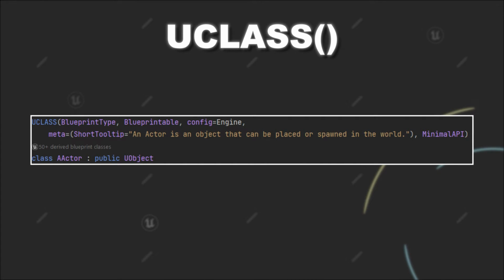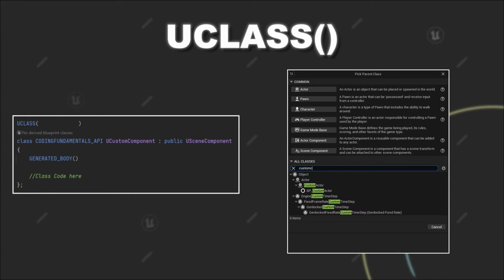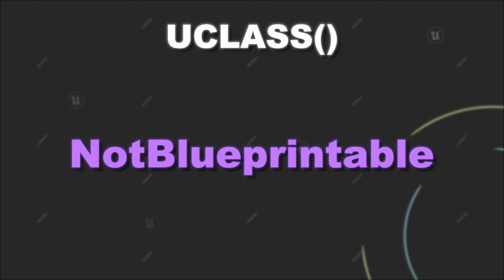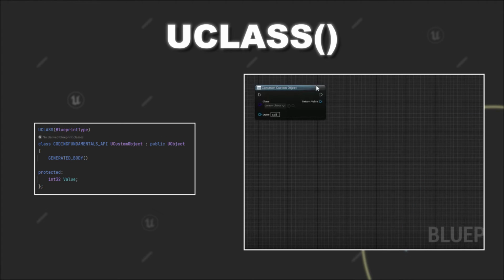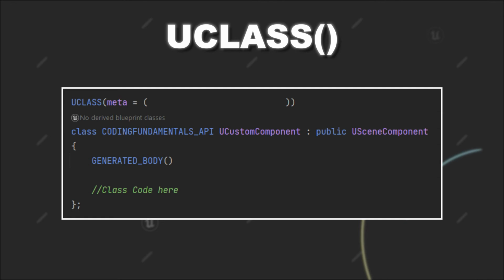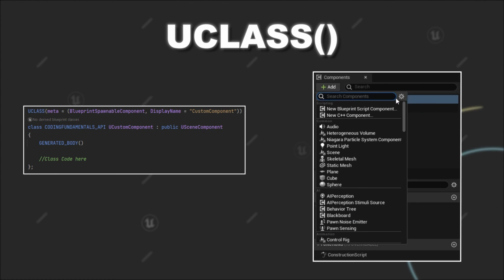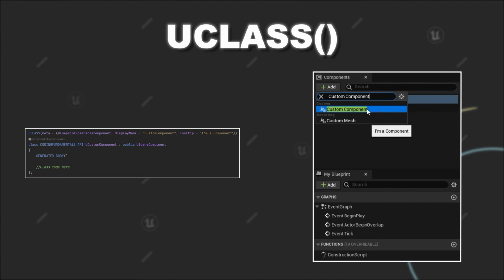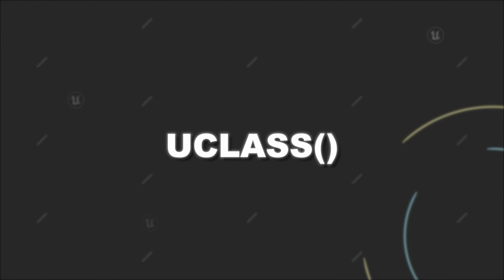UCLASS in C++ for Unreal Engine in 4 Minutes!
Ever wondered what the UCLASS macro in Unreal Engine is used for? In this video, I discuss the purpose of the UCLASS macro, explaining its crucial role in Unreal Engine development. I provide examples and explore various specifiers that can be used in connection with UCLASS(). Whether you're a beginner looking to understand the basics or an intermediate developer seeking to refine your skills, you might find useful info on how to use the UCLASS macro in your projects.